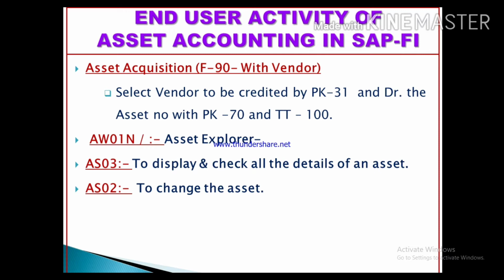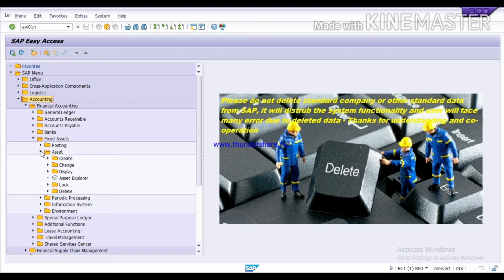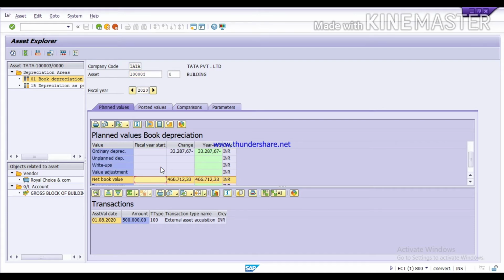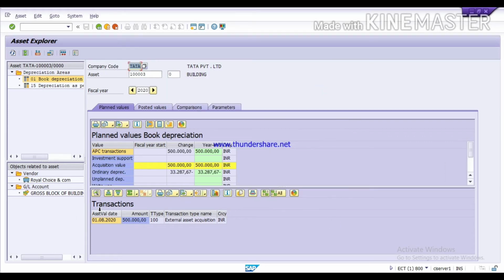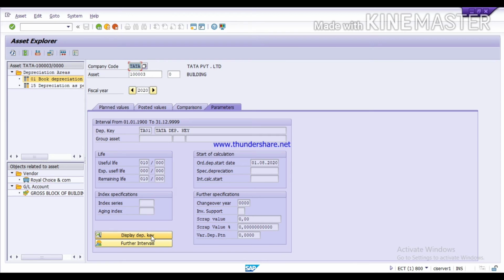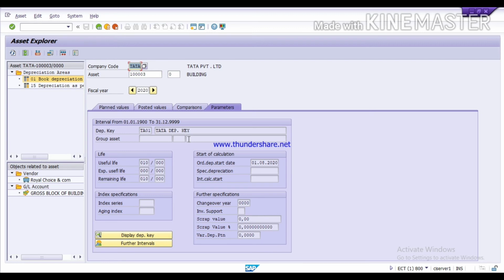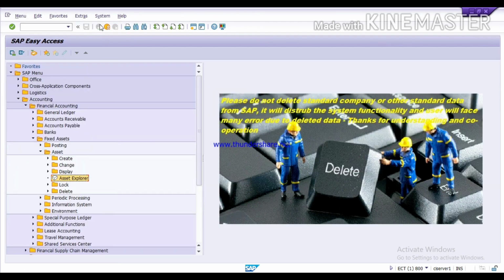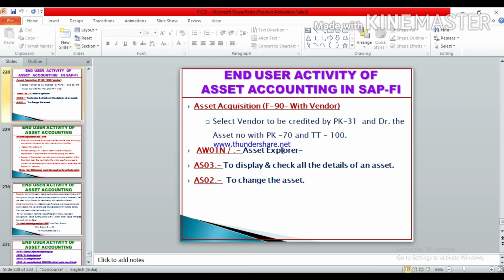SAP-FICO (Session -74) || ENDUSER ACTIVITY OF ASSET ACCOUNTING PART -14 || ASSET ACCOUNTING IN SAP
Hi friends,
About this video:
SAP-FICO (Session-74)|| ENDUSER ACTIVITY OF ASSET ACCOUNTING PART -14 || ASSET ACCOUNTING IN SAP IN ENGLISH ||

In this video you will learn about End-user activity of asset accounting in sap fico

Queries solved:

Step by step End-user Activity of Asset Accounting